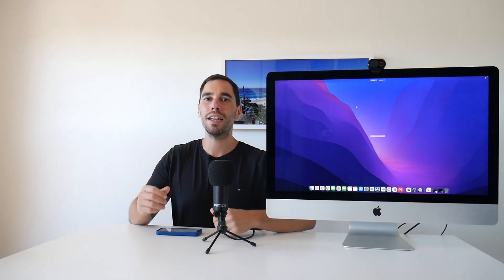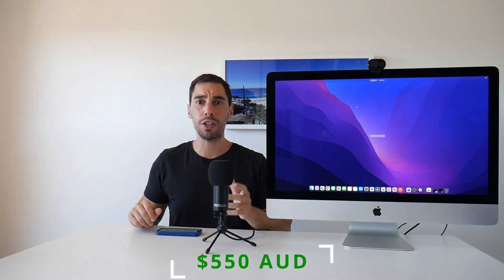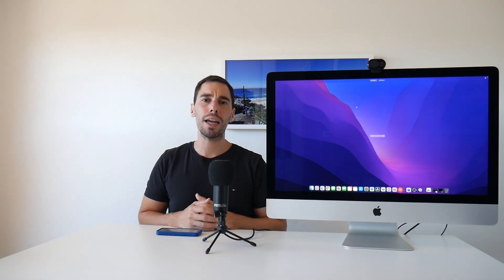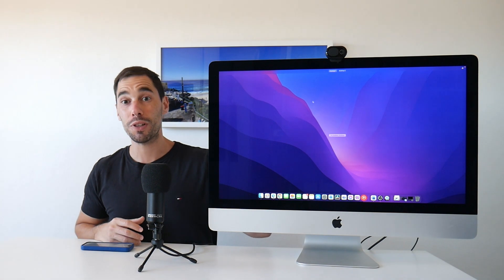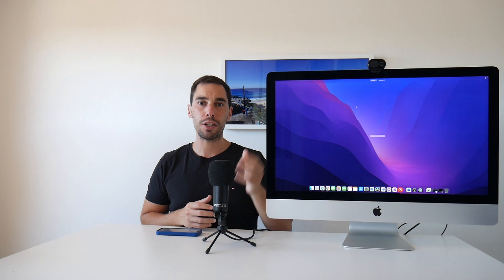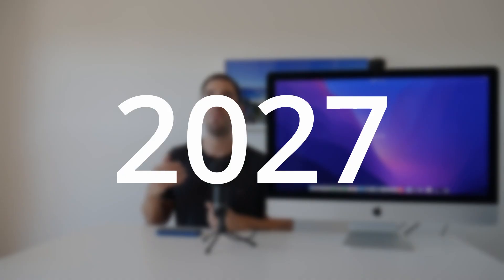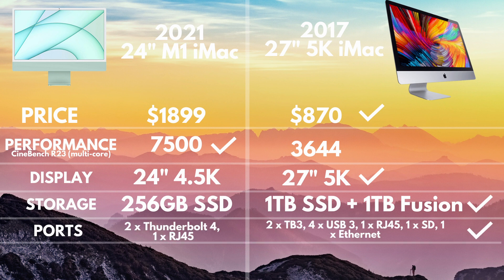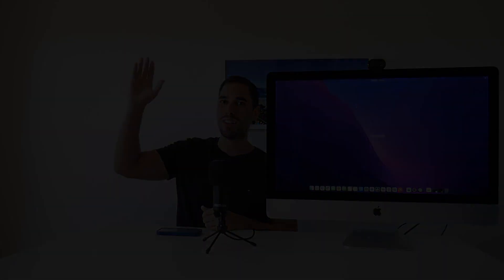2017 27 5k iMac in 2022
In this video we have a look at the 2017 27" 5k iMac to see if this machine is any good in 2022.

With the introduction of Apple silicon and the M1 chip, we look to see if the Intel based iMacs can be of good value or if you should go for an Apple silicon based iMac instead.

Twelve South Backpack for iMac
Samsung T7 1TB External SSD
Timetec 16GB Ram Kit

0:00 Intro
0:12 Apple silicon and the used Intel market
0:20 iMac spec, screen, camera, OS and inputs
1:26 How much I paid for the iMac
2:20 Are intel based Macs any good in 2022?
3:19 Fusion Drive in 2022
4:27 Ram capabilities and upgrades
5:35 DaVinci Resolve video editing
6:33 Considerations when buying a used Mac
7:37 Total cost of the iMac with upgrades
8:12 Comparison with 2021 M1 iMac base model
9:16 Final verdict